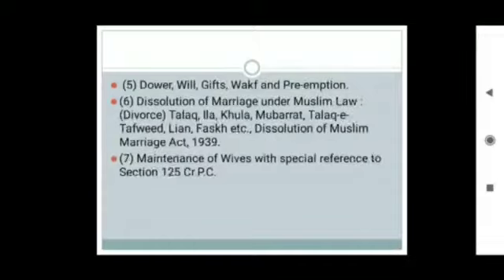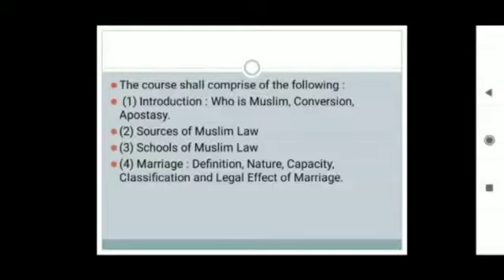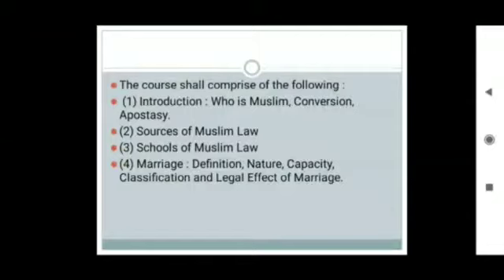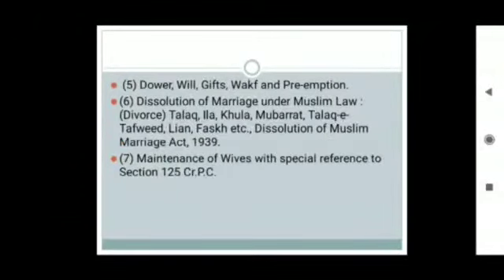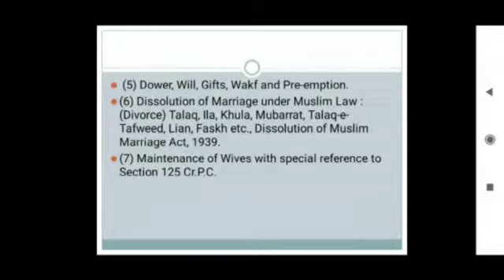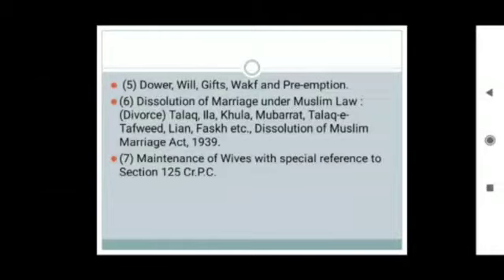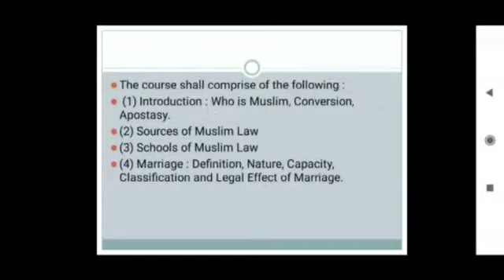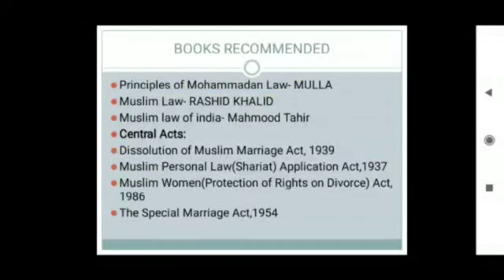LLB 3rd Sem, Subject- Family Law-2 (Muslim Law) (K-301)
Topic- Introduction Syllabus, By Ms
Apeksha Singh